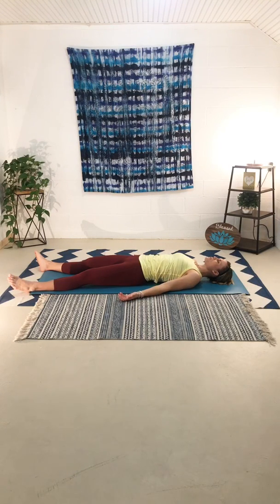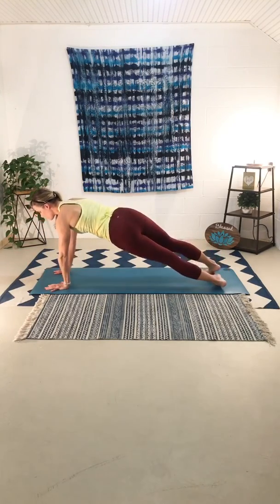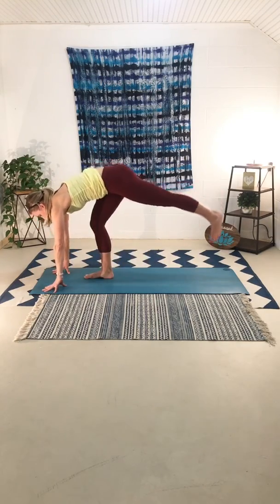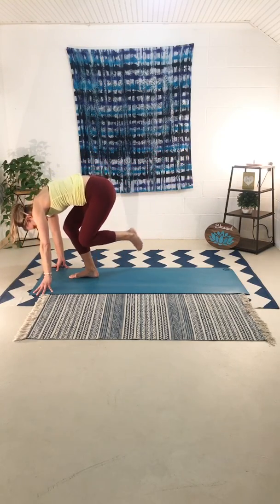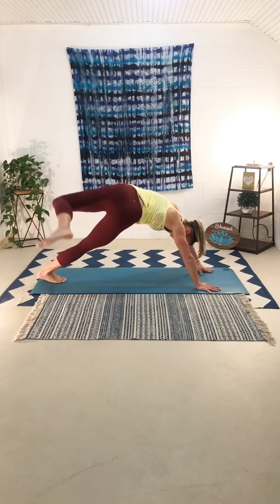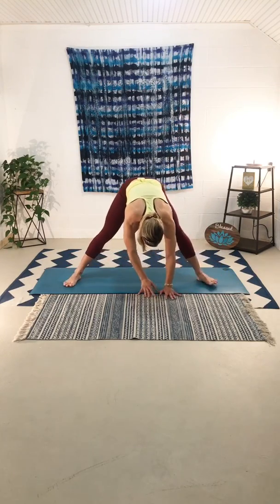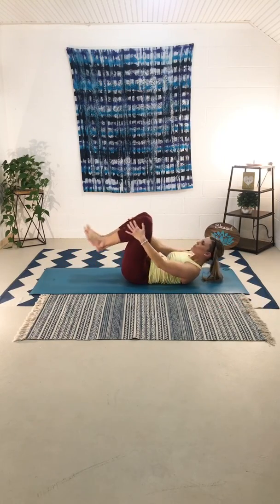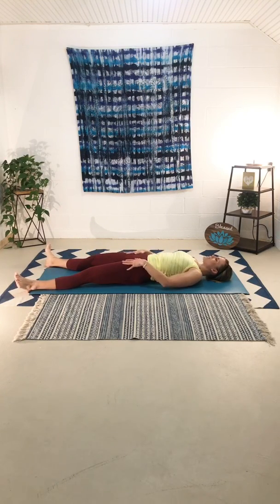YOGA STRONG 4/8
TURN UP THE BREATH AS YOU CHALLENGE YOUR STAMINA AND BUILD UP YOUR STRENGTH. THIS ENERGETIC + POWERFUL VINYASA FLOW WILL LEAVE YOU FEELING CONNECTED AND STRONG.